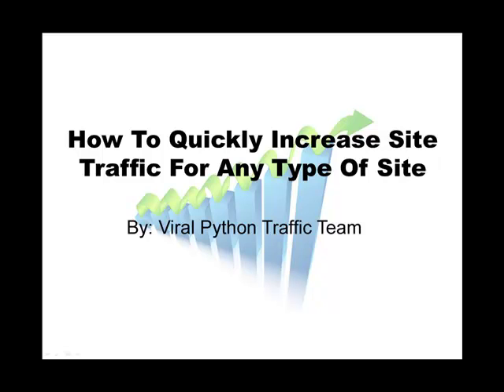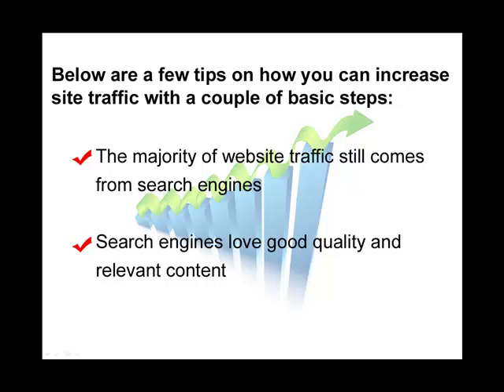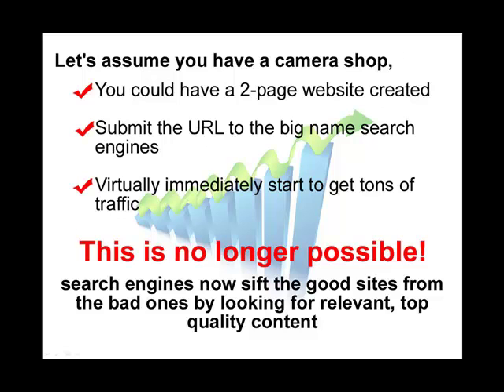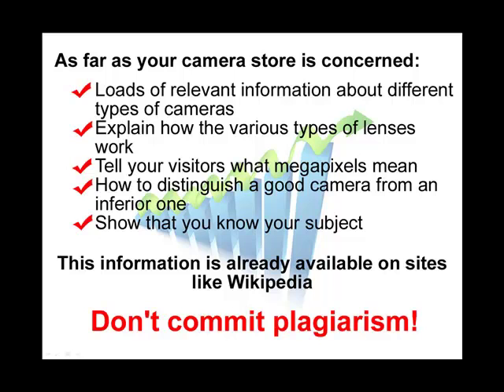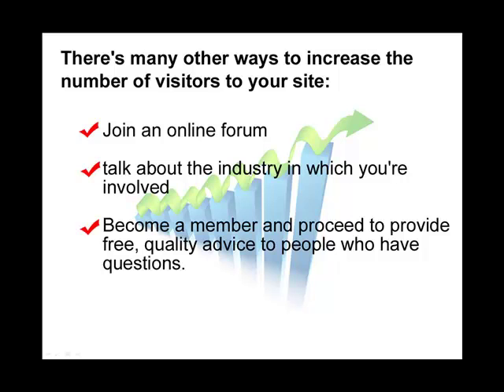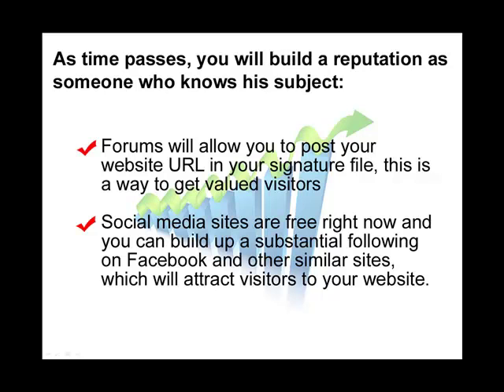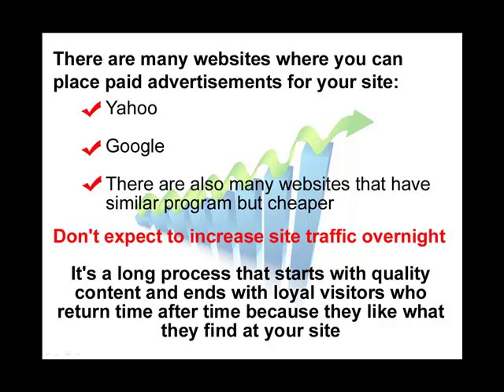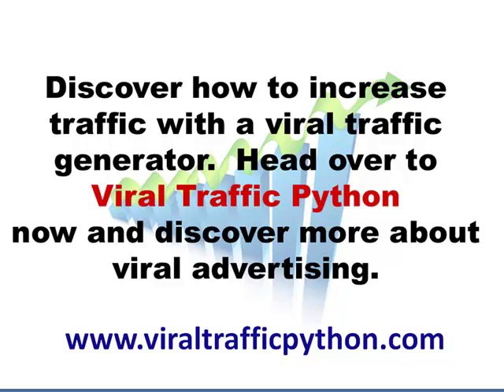How To Quickly Increase Site Traffic For Any Type Of Site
If you have a website, you no doubt remember how excited you were when it went 'live' for the first time. How you expected miracles. How you wanted the visitor counter to go through the roof during the first week.